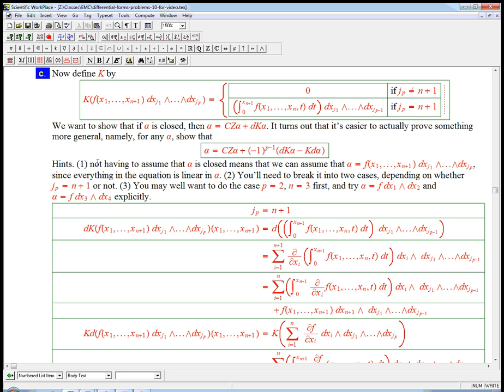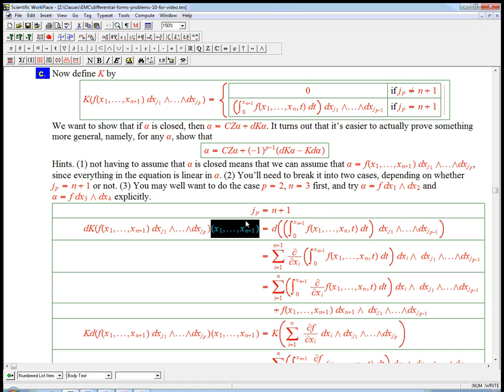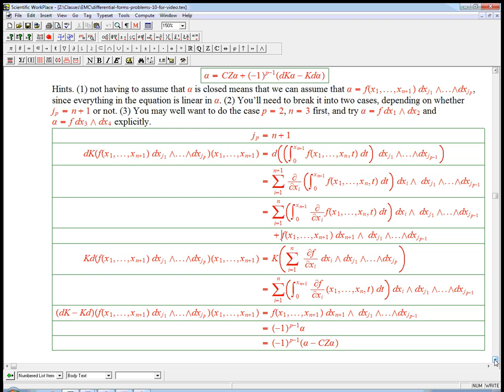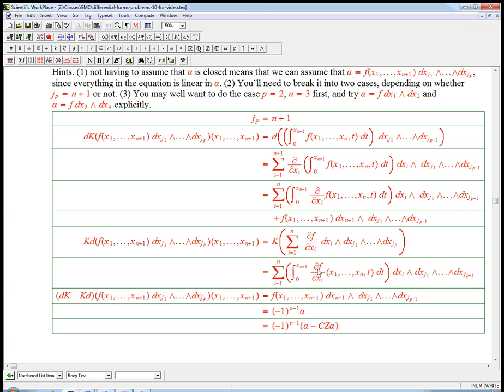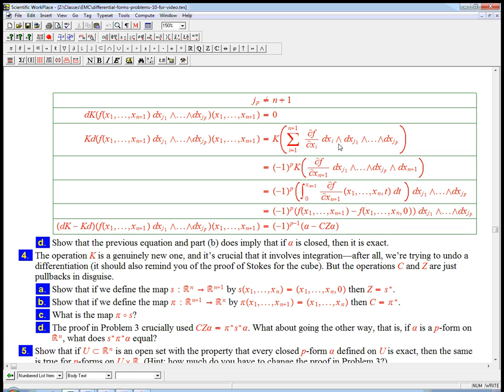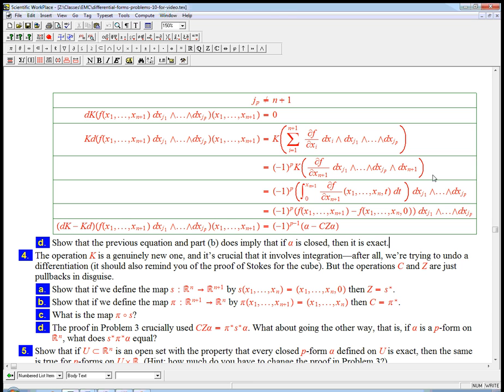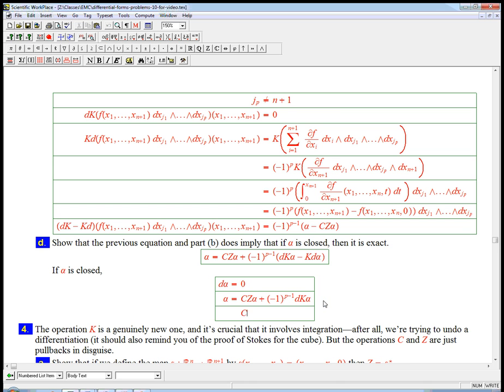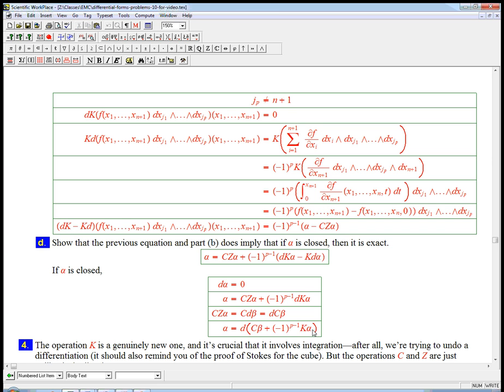Intro to differential forms (part 43): Finishing the Poincare Lemma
This completes the proof (a la Bott and Tu) of the Poincare Lemma.